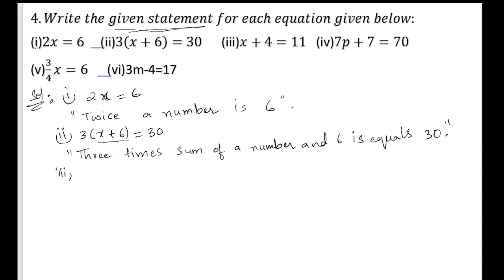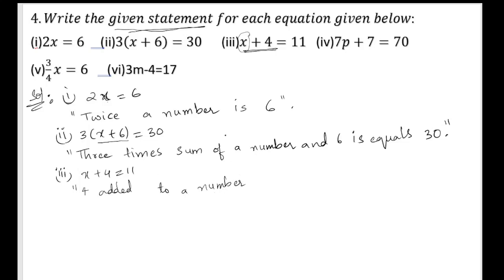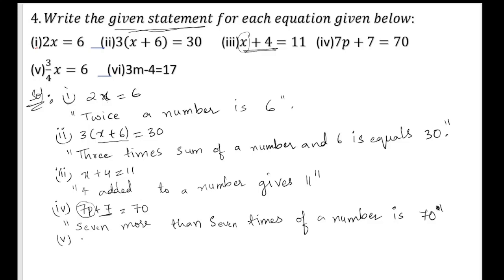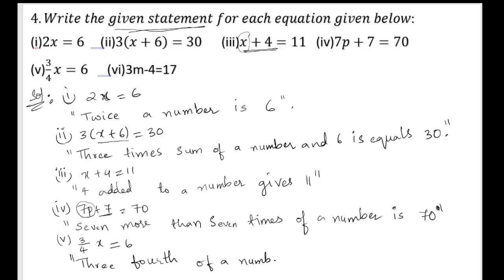Write the statement for each equation given below:(i)2x=6 (ii) 3(x+6)= 30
4. Write the statement for each equation given below:(i)2x=6 (ii) 3(x+6)= 30